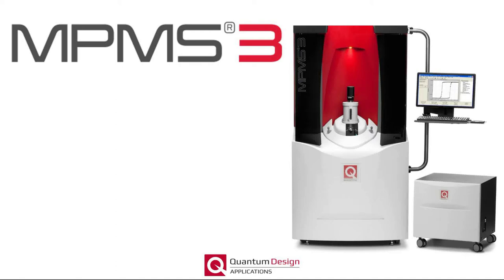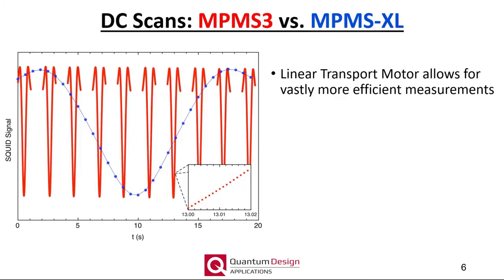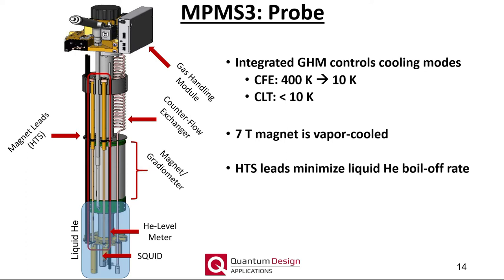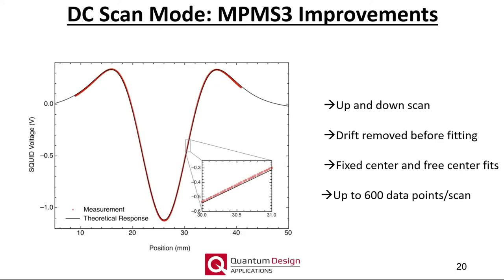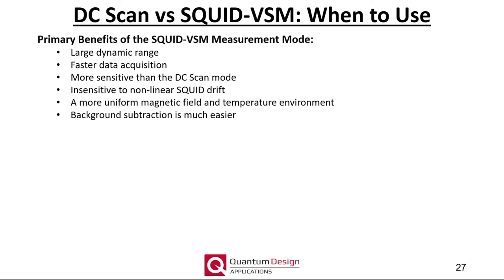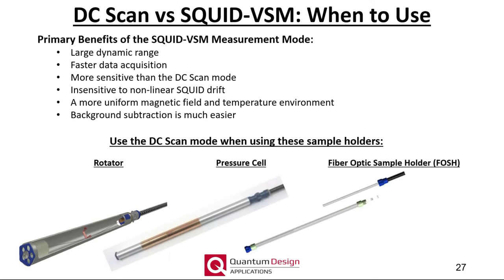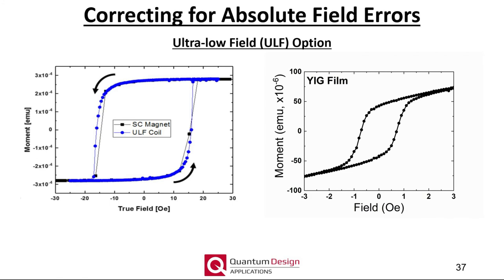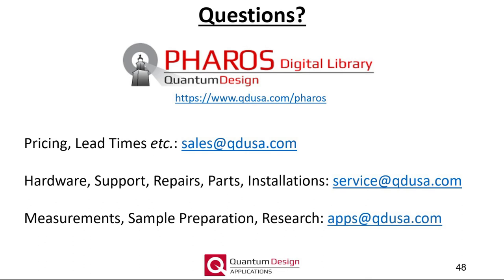MPMS3 - An Introduction (Webinar)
Learn more about our MPMS3 SQUID magnetometer. This is another presentation in our continuing series devoted to existing measurement capabilities and will cover the following topics:

MPMS3 – Improvements Over Prior Generations
     – Sample Transport
     – Temperature Control
     – Magnetic Field Control
     – SQUID Sensitivity

Measuring the DC Moment: Traditional DC Scan vs. SQUID-VSM Detection Modes

Improving Measurement Accuracy
     – Sample Size and Shape Effects
     – Remanent Magnetic Field Issues
     – Background Subtraction